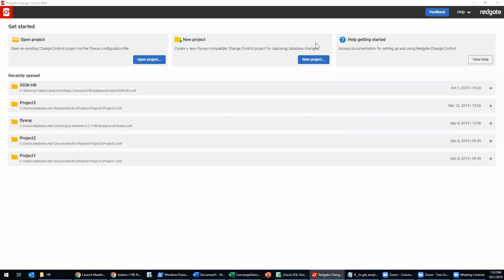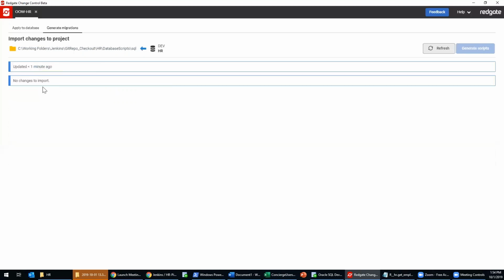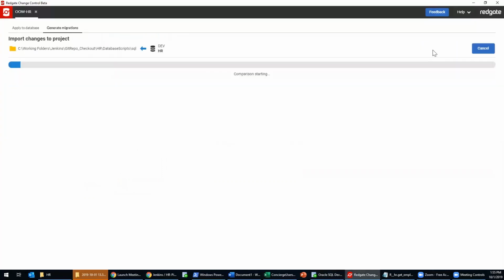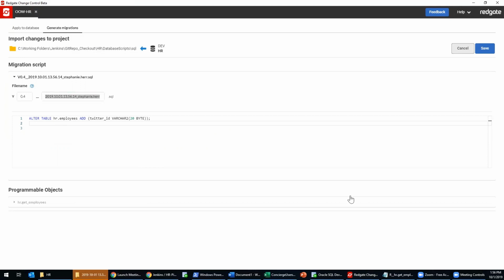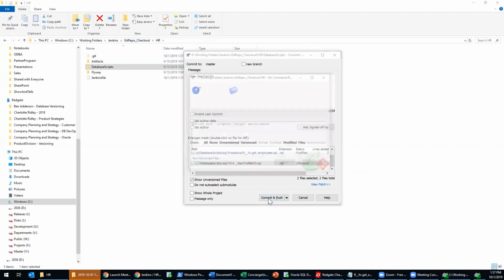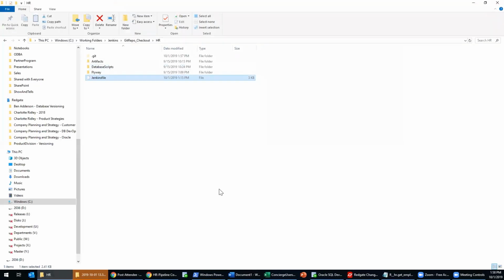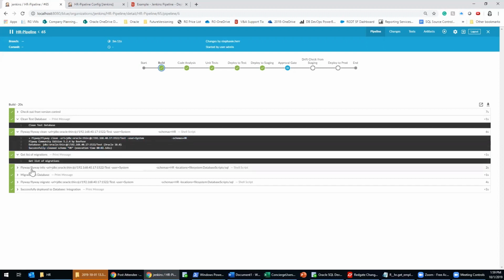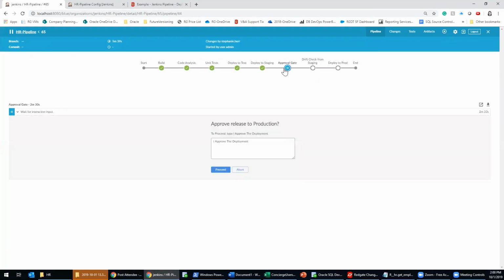Database DevOps for Oracle using migration scripts from Redgate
In this demo you'll learn how to capture Oracle database changes as migration scripts and then use those migration scripts in your continuous integration process and release pipeline to easily deploy database changes to other environments.